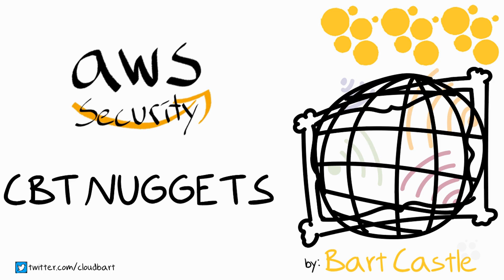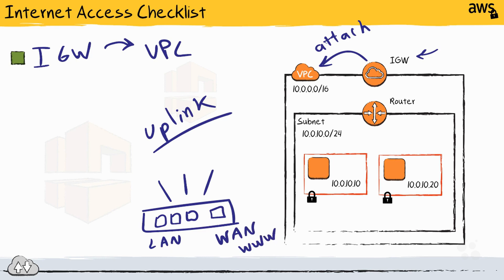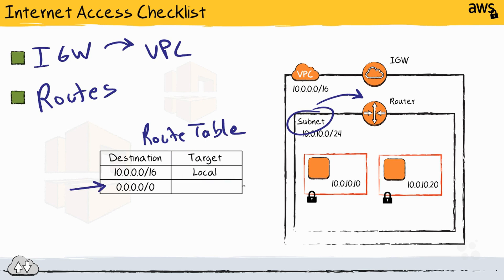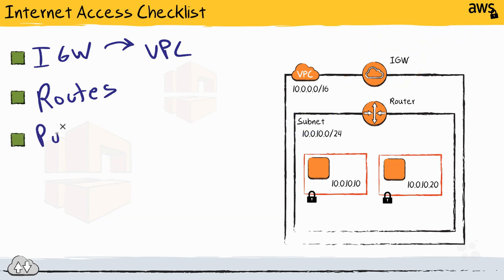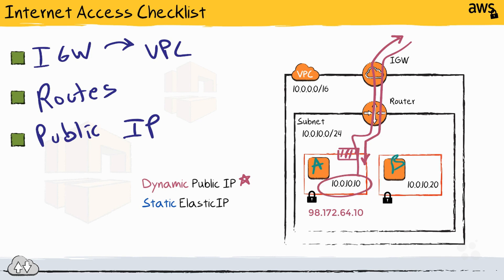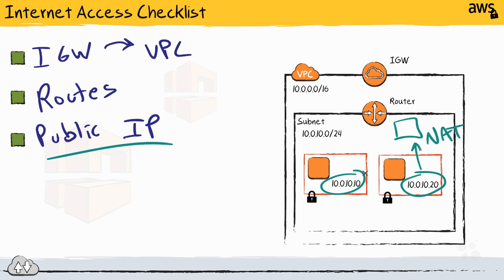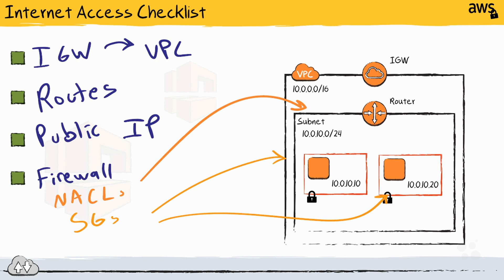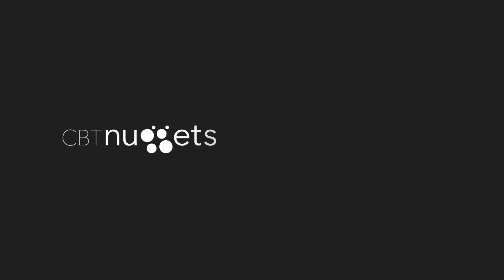MicroNugget: Internet Access Checklist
In this video, Bart Castle covers how to ensure Internet access for AWS EC2 instances in a virtual private cloud. He discusses the important features that you must configure, such as the Internet gateway, the routing table, the public IP addresses (dynamic public IPs or static elastic IPs) and the firewall rules.

After watching this video, you will know how to provide Internet access for your EC2 instances in an AWS virtual private cloud. Bart describes all the elements that you must configure. First, he discusses the Internet gateway and how you must not only create it but also assign it to the VPC.

Then, he talks about how to properly set up the routing table. He further discusses how each EC2 instance must have a public IP address in addition to a private one. He additionally explains the differences between a dynamic public IP address and a static elastic one. Finally, he describes the firewall rules that you must set up.